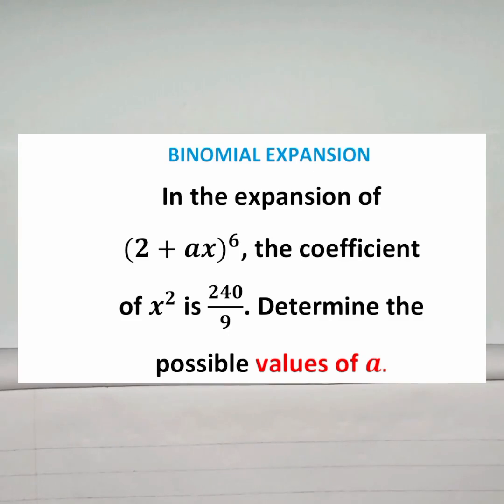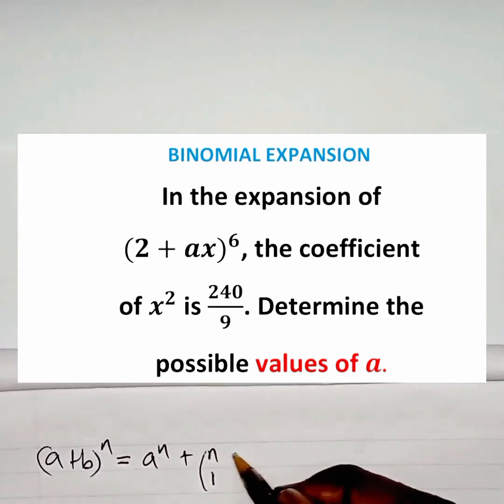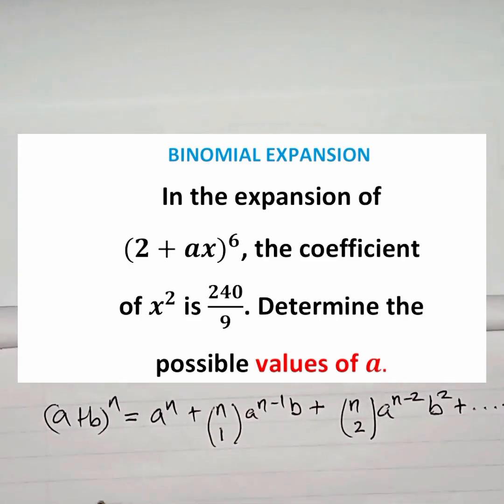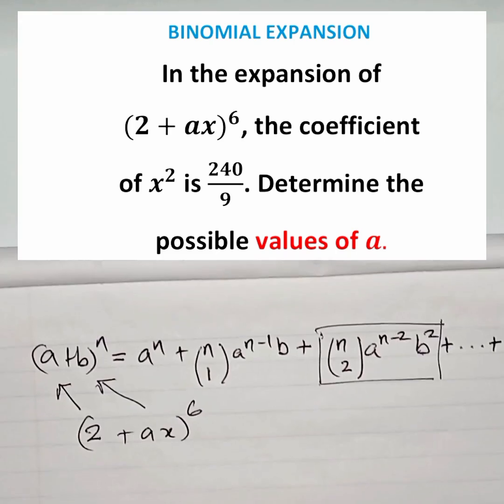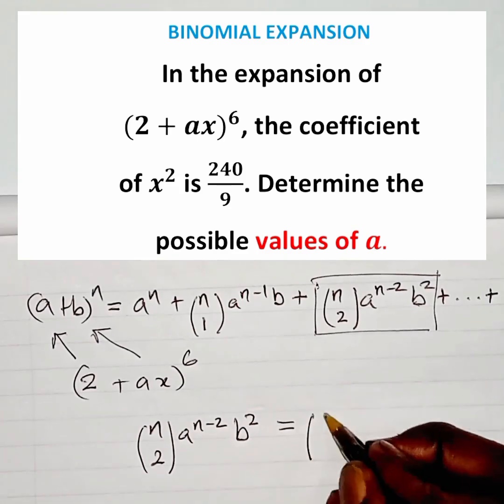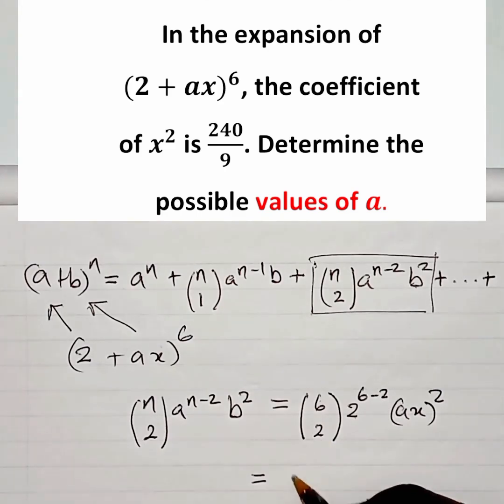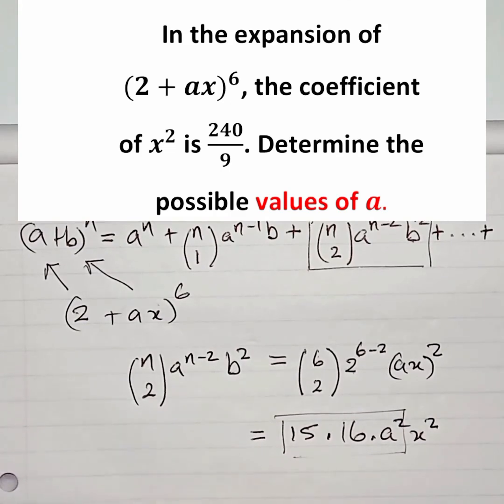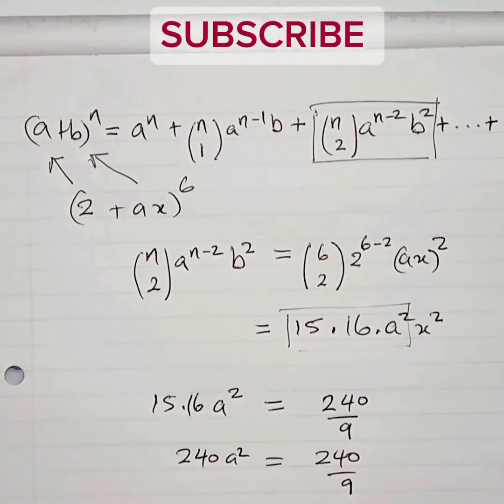Binomial theorem: A level maths paper 1 practice question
The coefficient of x^2 was found in the expansion of (a+b)^6 using the binomial theorem. In the binomial expansion of (a+b)^6 the binomial coefficients that contain x^2 must be determined. This maths tutorial on binomial theorem answered questions such as what is the binomial theorem formula, what is binomial expansion, how to find the coefficient of a binomial expansion and how to find the coefficient of x^4 in binomial expansion.